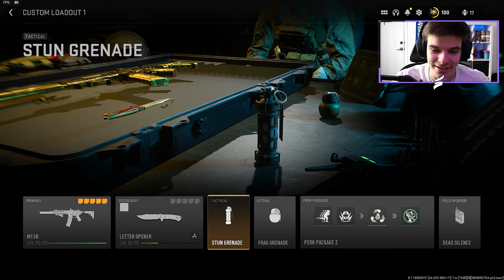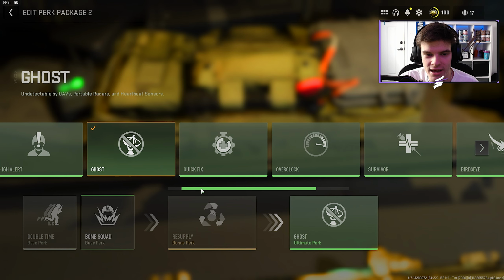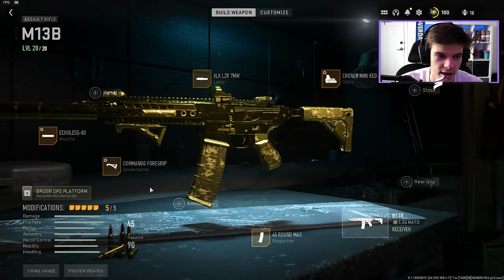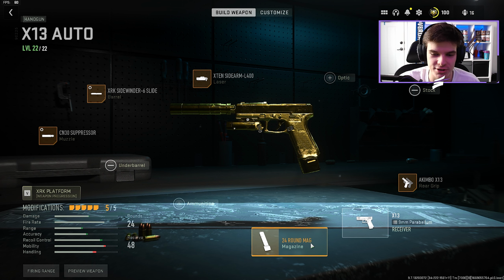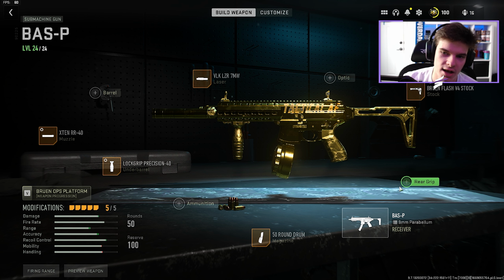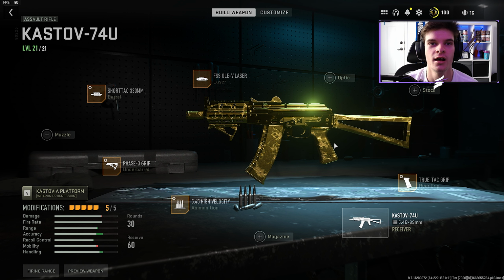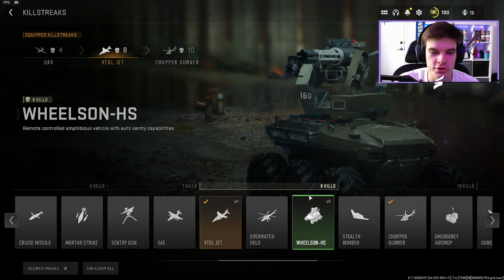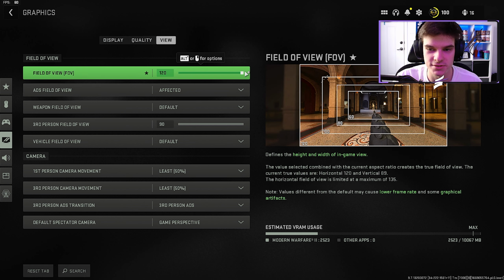Modern Warfare 2 Best SnD Class Setups & Settings! (MWII Search and Destroy Class Guide)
More Content!